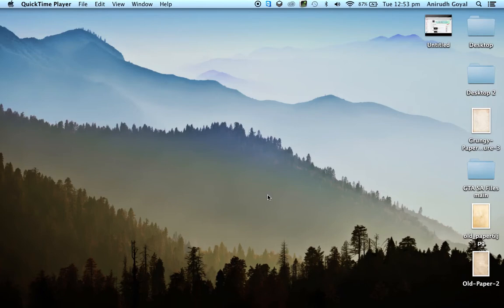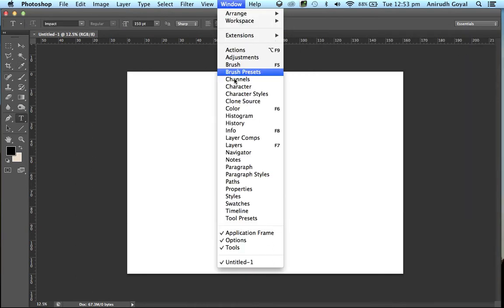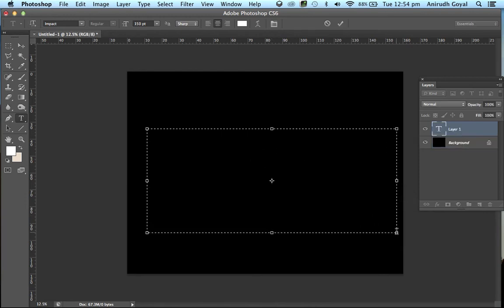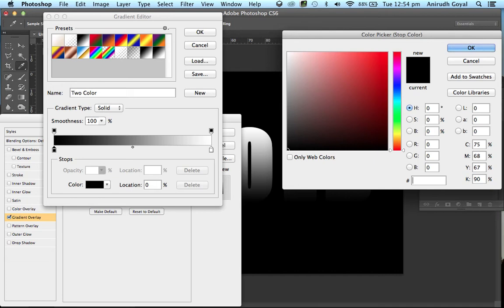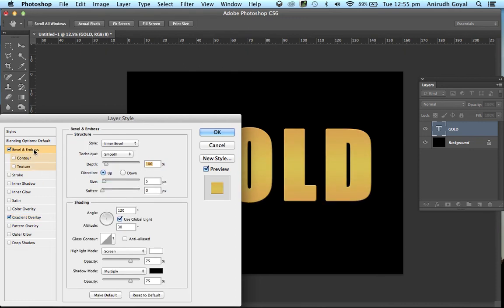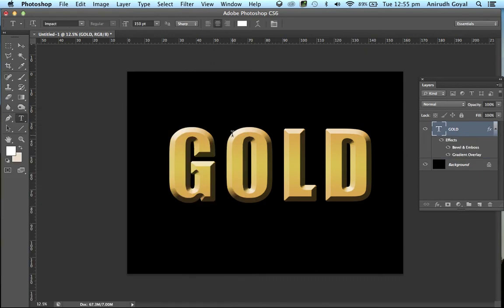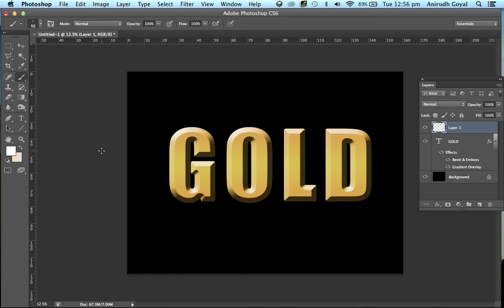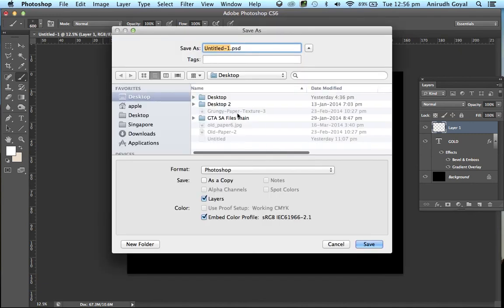Realistic Gold Text Effect in Photoshop *Voice Tutorial*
Hey people!
In this voice tutorial video I will show you how to create an amazing, realistic text effect in photoshop.
Watch in 720p (HD) for best experience.

Colour Codes, Size, Fonts used in the Videos:
GRADIENT OVERLAY:
Stop 1: d7c149
Stop 2: d6a34a
BEVEL & EMBOSS (Chisel Hard):
Depth: 334%
Size:   92px
CONTOUR:
Range: 100%
TEXT:
Font: Impact